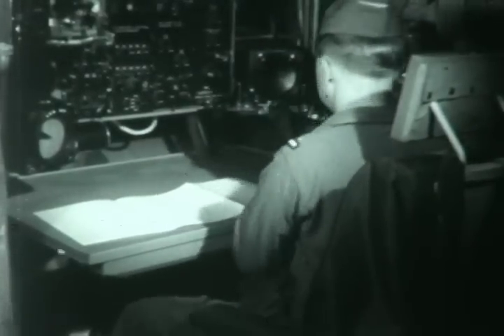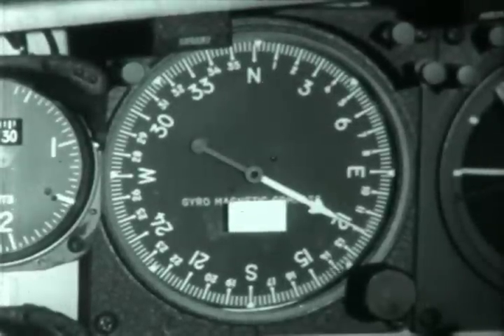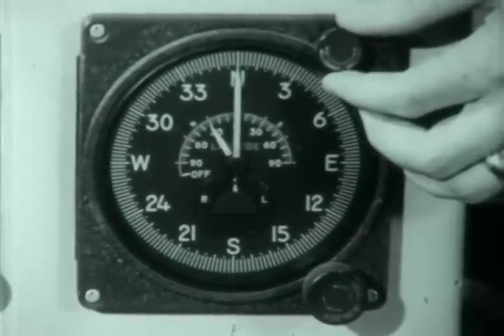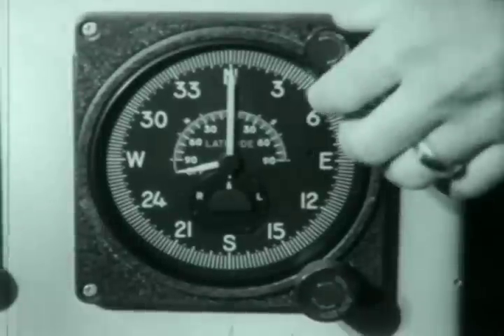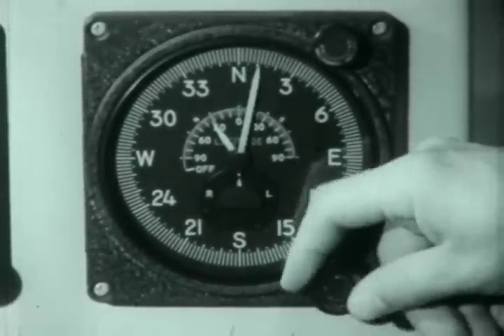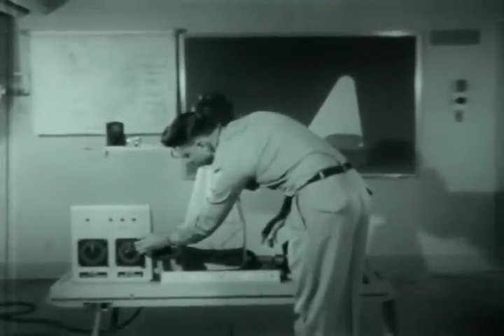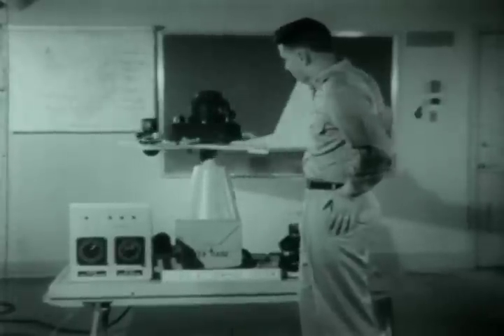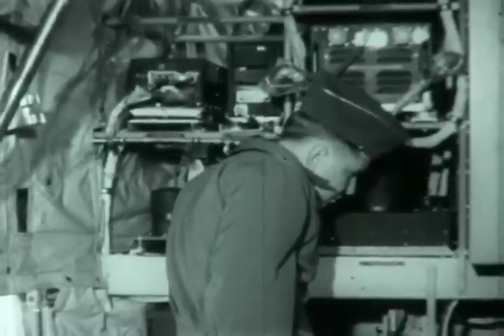F-0108 The N-1 Compass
USAF Training Film 1957
B&W/sound/10:16 min
Lockheed C-130 Hercules
Gyro magnetic compass system